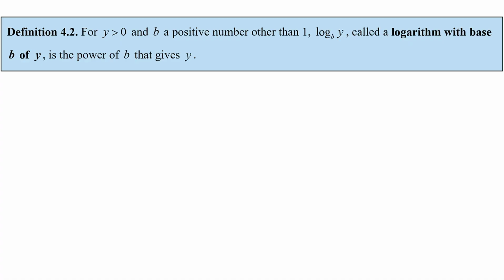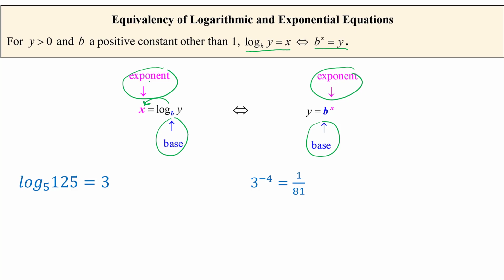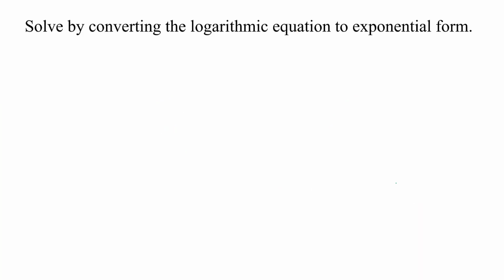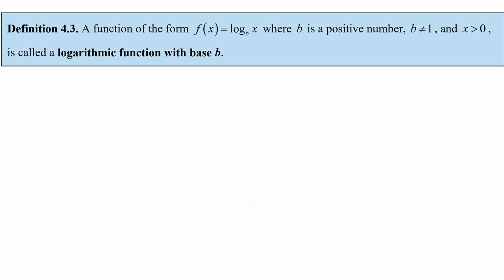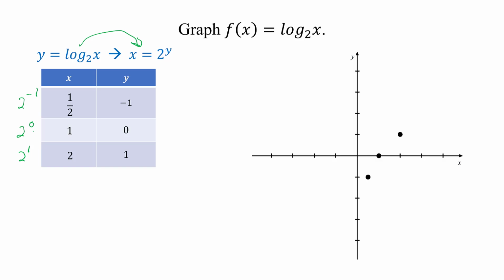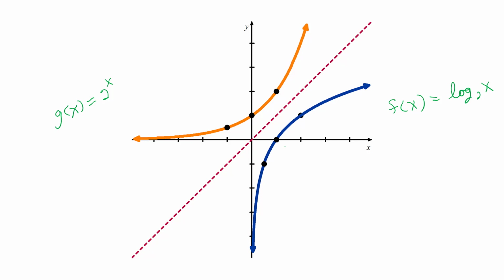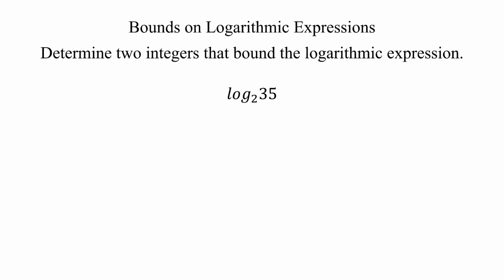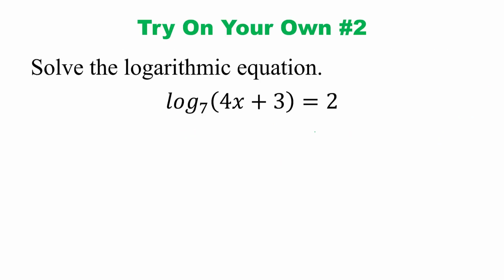Precalculus Lesson 16b